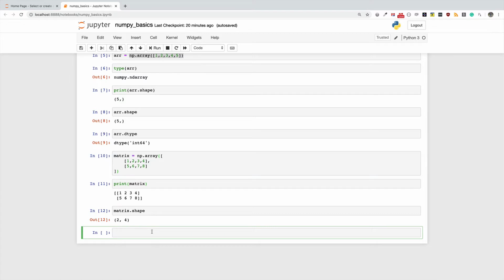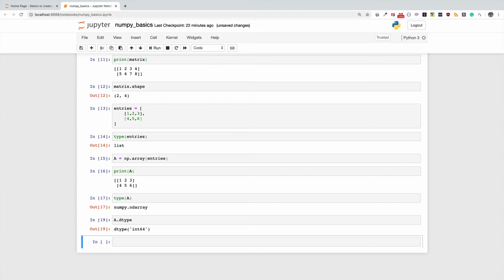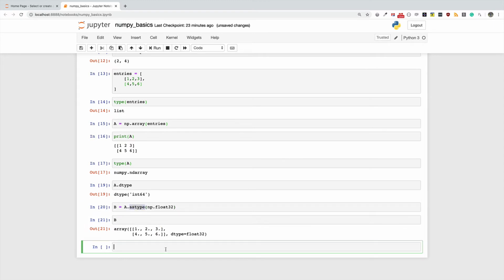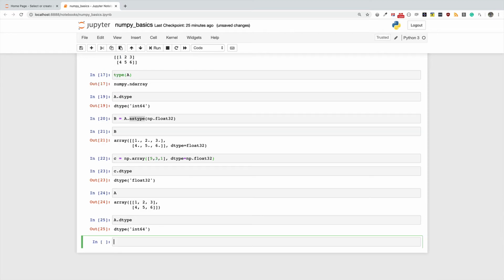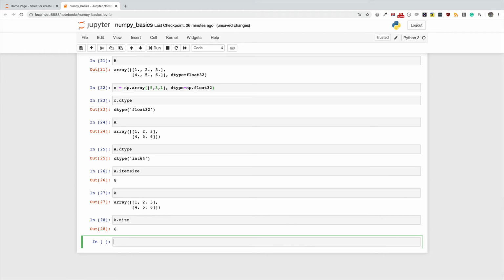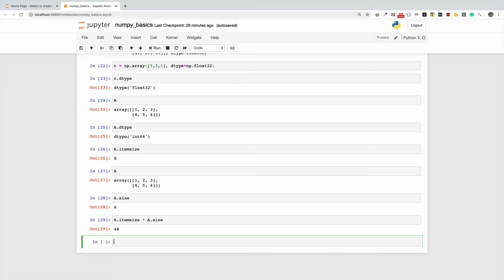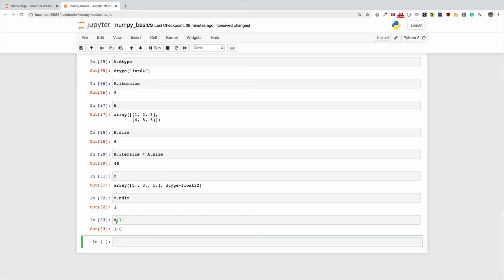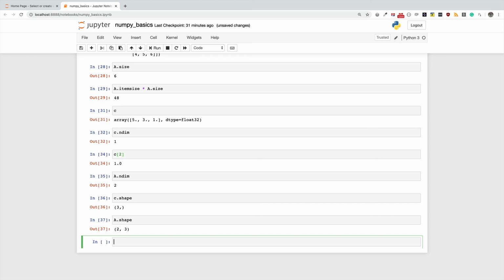04 05 NDArray Attributes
Many attributes of the ndarray data structure helps you to inspect its internals. In this video, I introduce you to the common attributes of ndarrays.